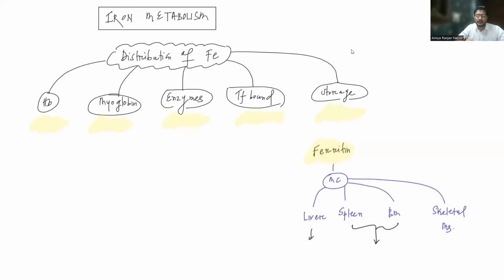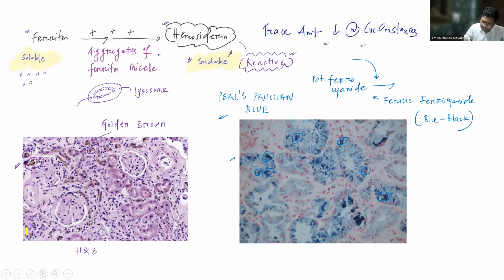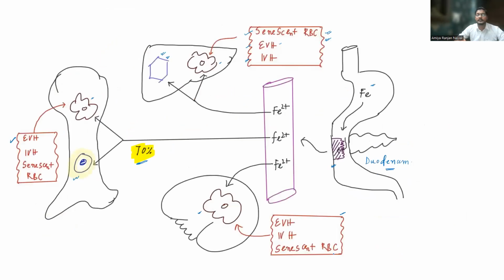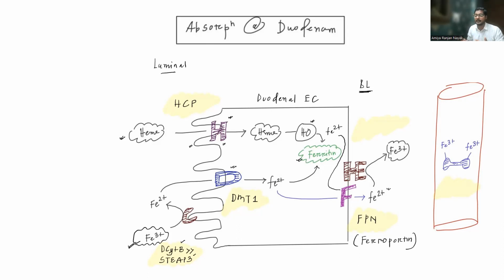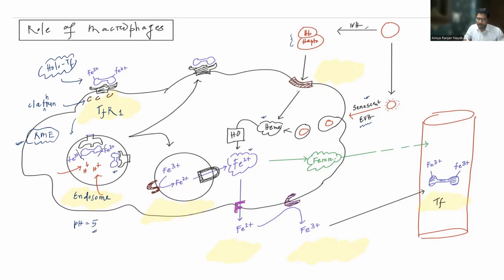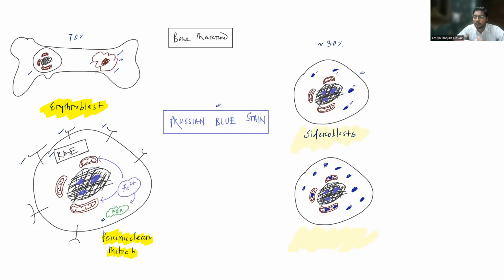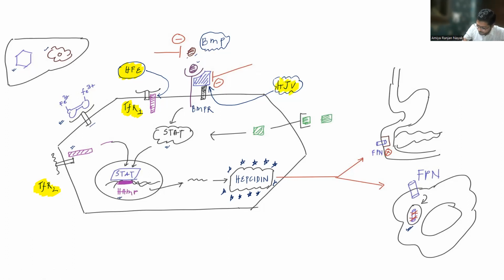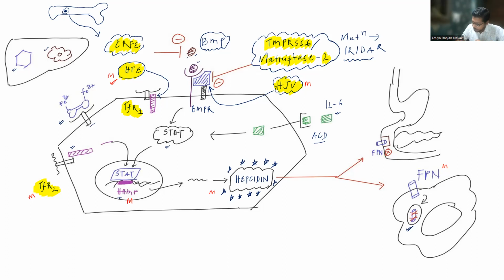Iron deficiency anemia- part 1 (Iron metabolism)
Pathology - Iron deficiency anemia- part 1 (Iron metabolism) / ROBBINS